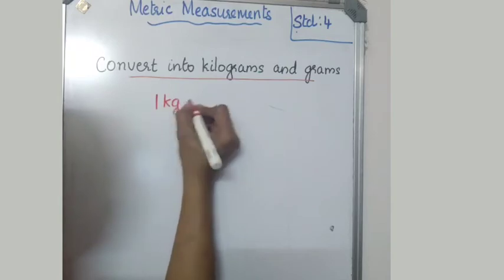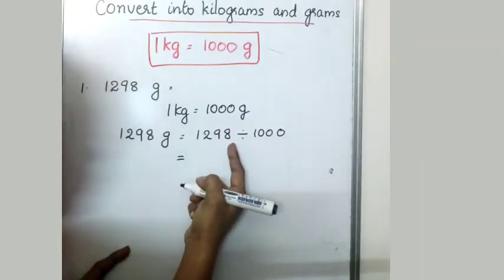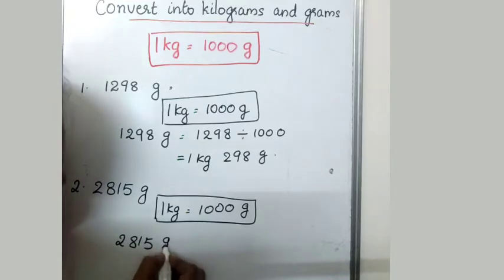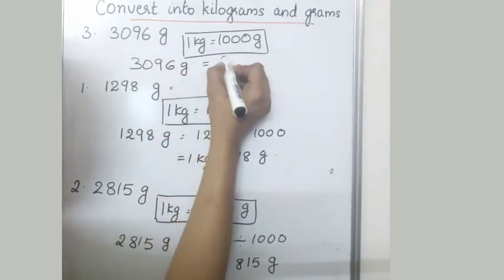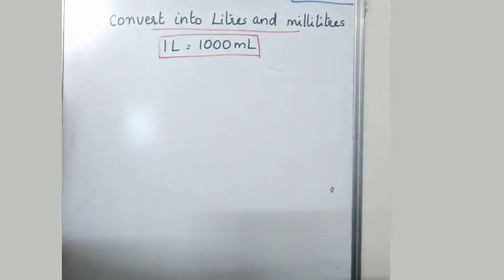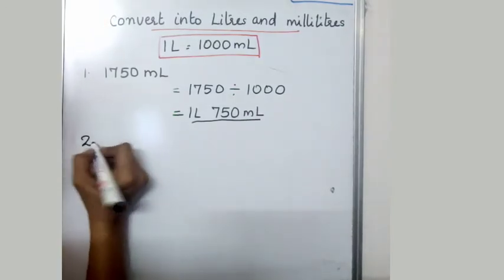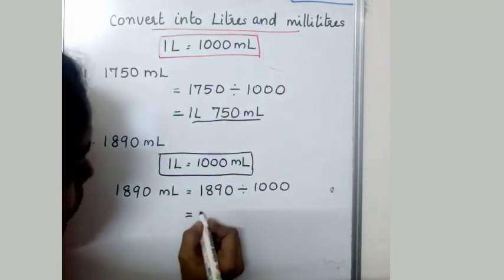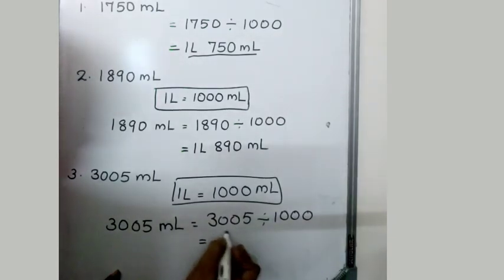Metric Measurements (2) 17/11/21